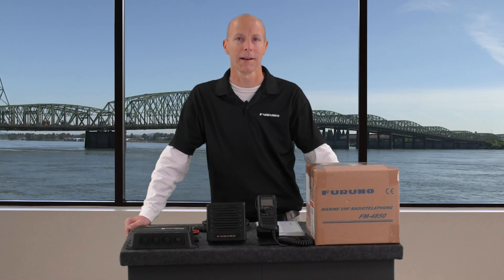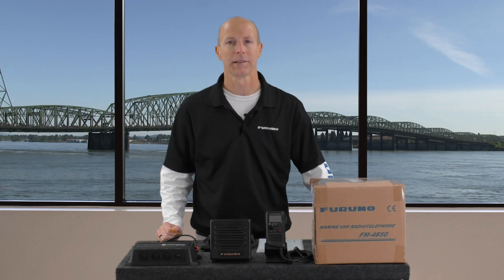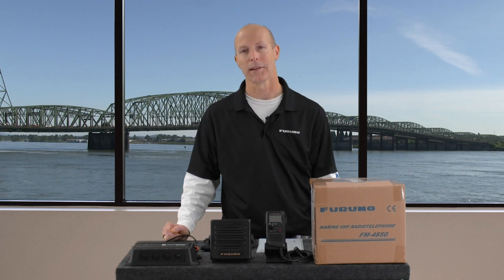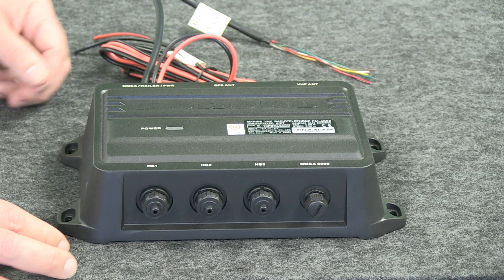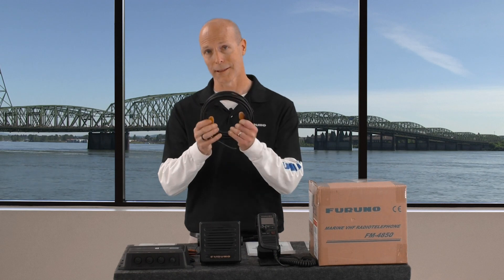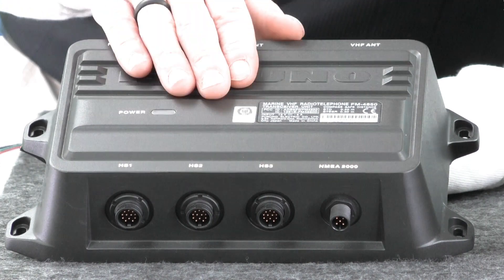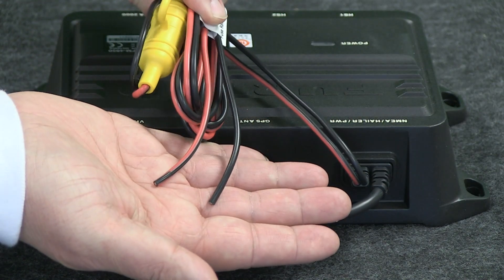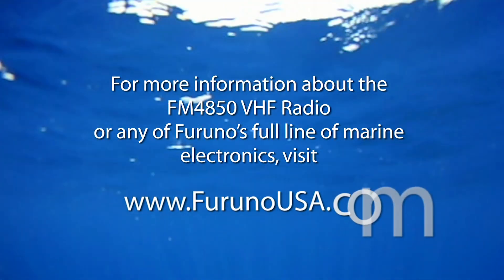Furuno First Look - FM4850 Black Box VHF/DSC/AIS/Loud Hailer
Here's a Furuno First Look at the FM4850 Black Box VHF/DSC/AIS/Loud Hailer.